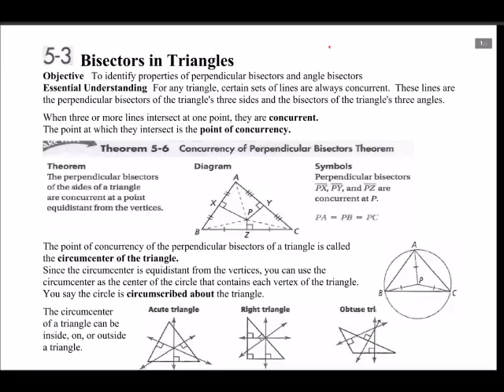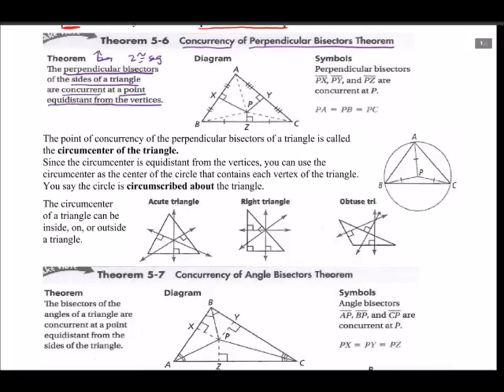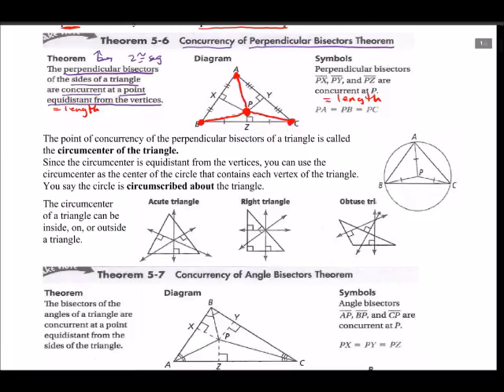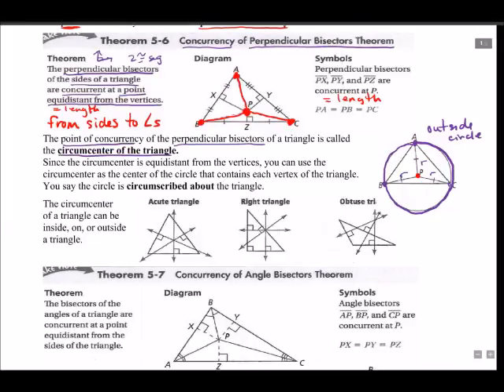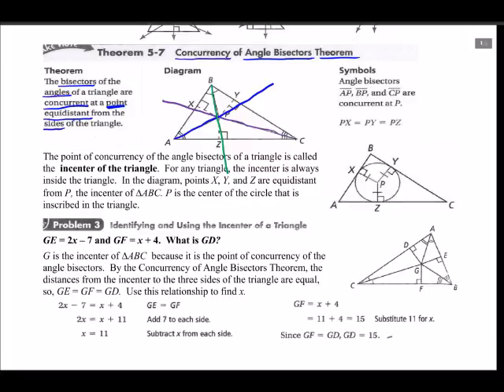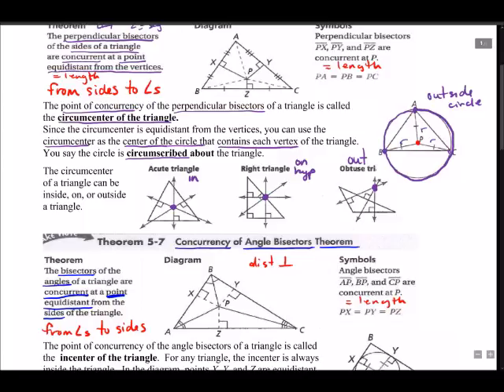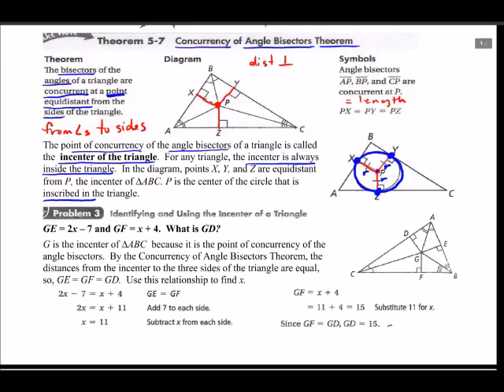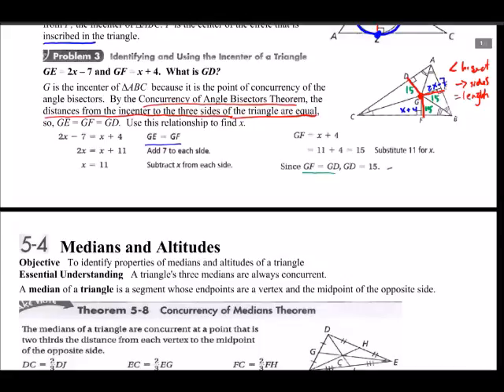5.3 - Bisectors in Triangles - GeomOnline